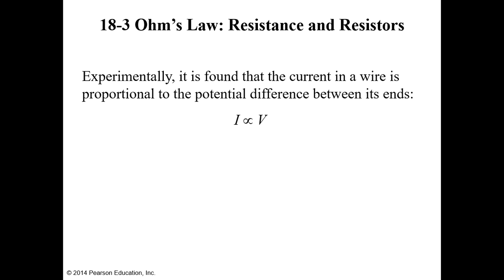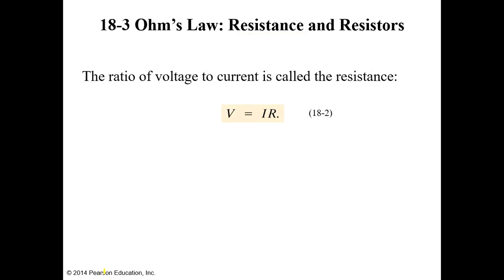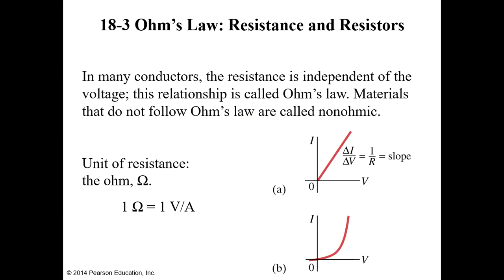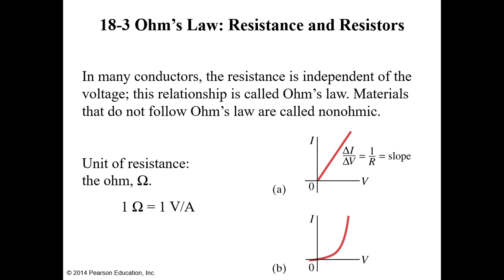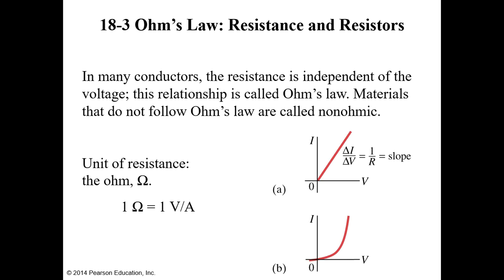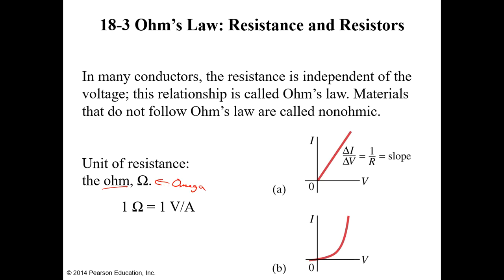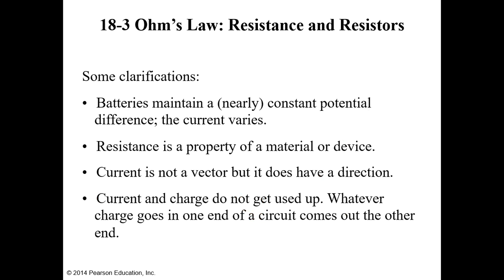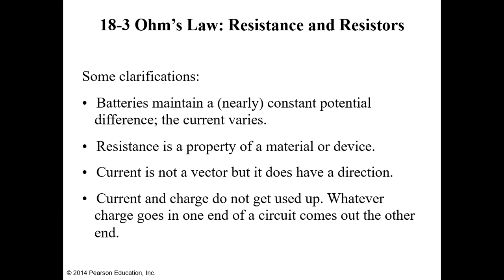18-3 Ohm's Law